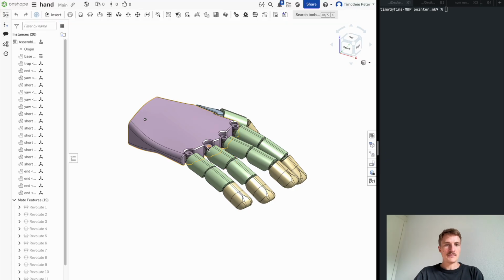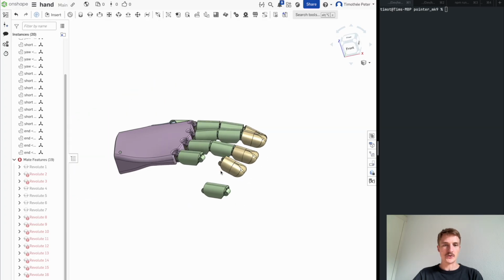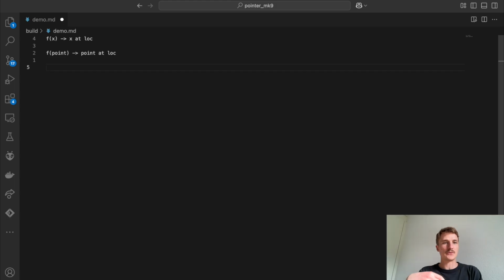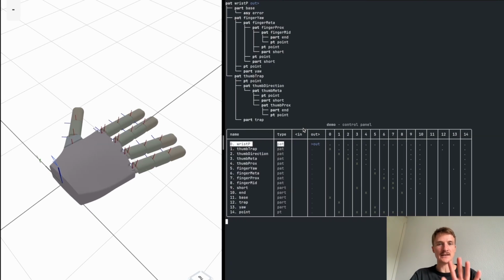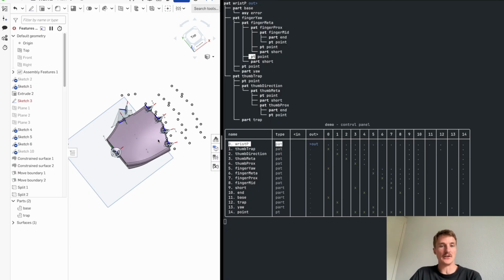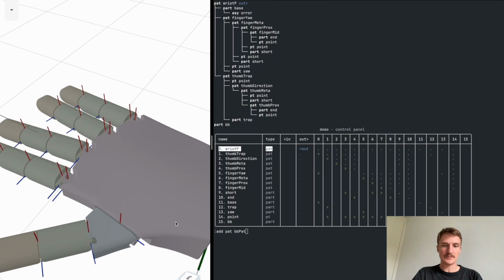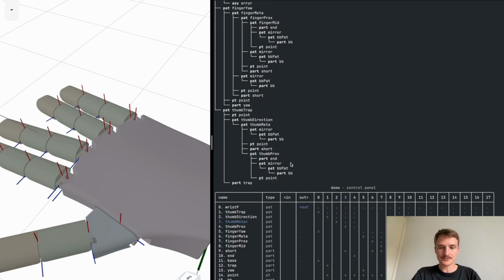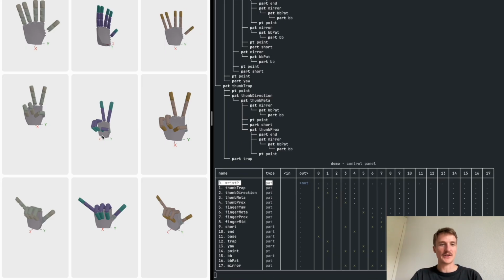Building CAD Assemblies with Functional Programming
There is too much clicking involved in doing CAD. I think functional programming can help.